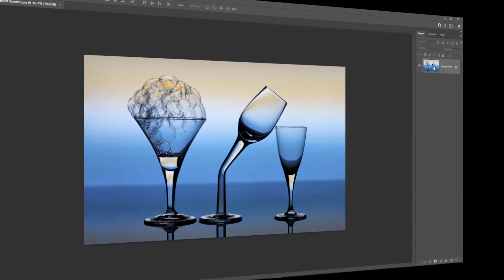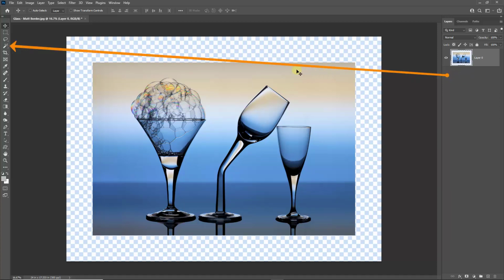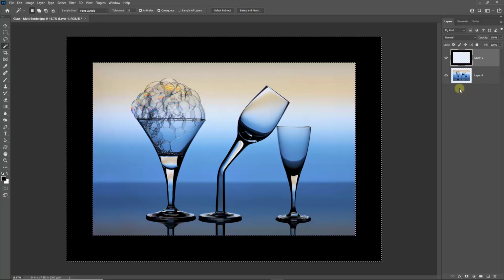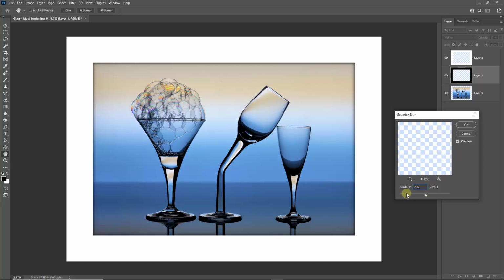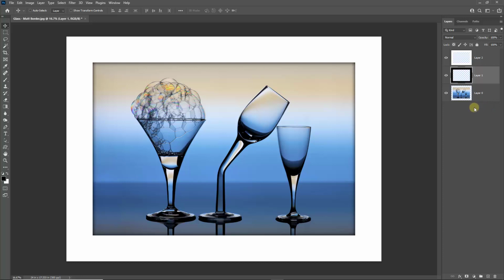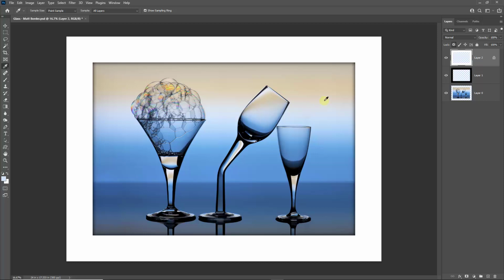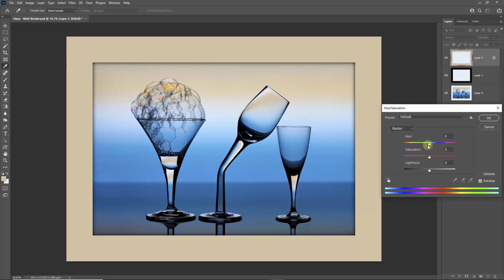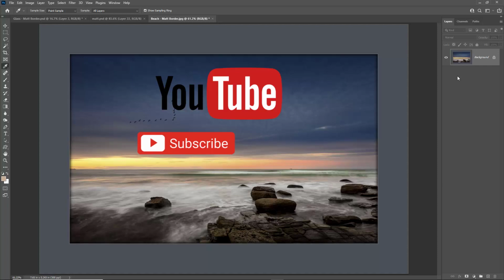2021/003 - Image Presentation - Matt Effect